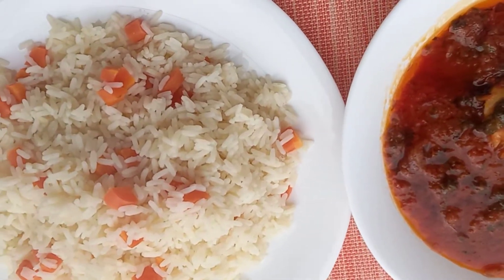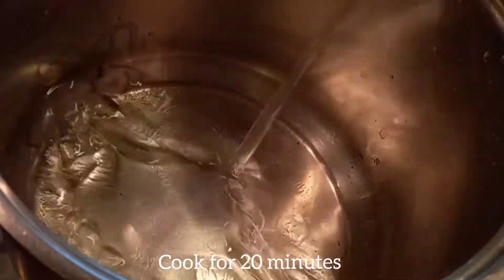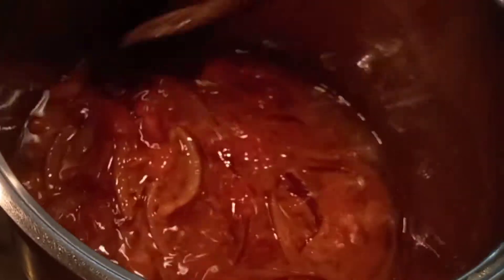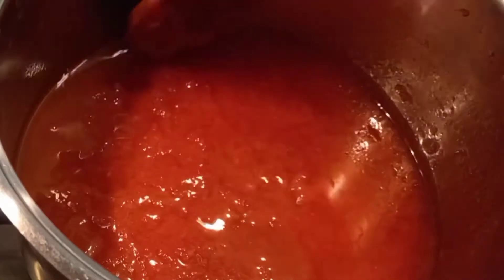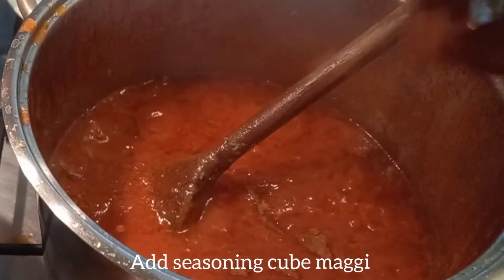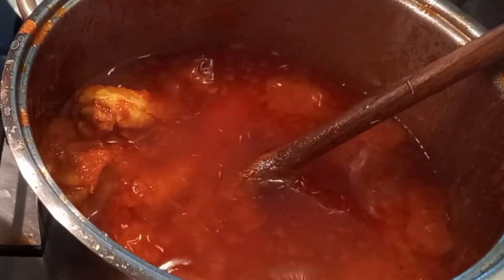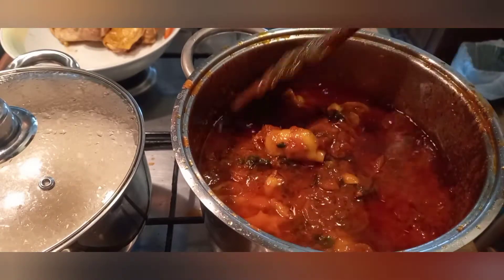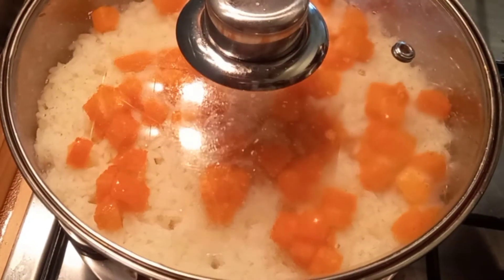how to cook carrot rice with no fry chicken spinach stew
this carrot rice and no fry chicken spinach stew is good to go for lunch and dinner .

ingredients:

4 cups of rice
carrot

chicken  any part of your choice
garlic and ginger paste
red onions
seasoning cube maggi
thyme
curry
salt

tomatoes chopped can or fresh ones
bottle tomatoes 680g
spinach
sunflower oil
red onions
fresh pepper
seasoning cube maggi
salt
curry
thyme .